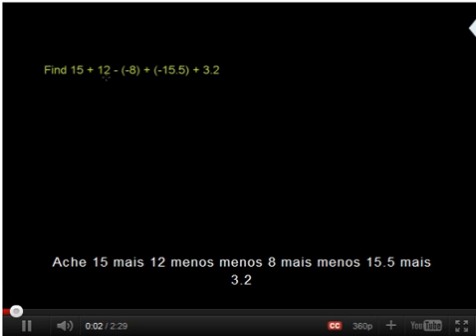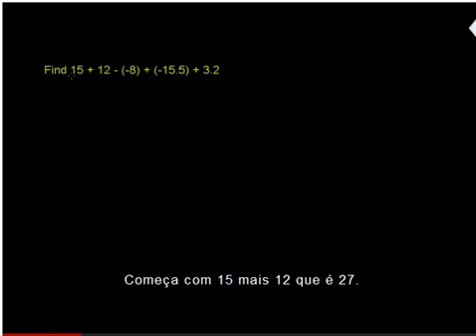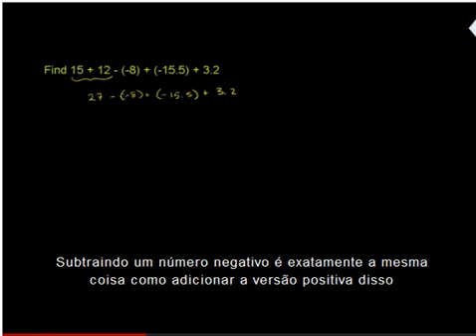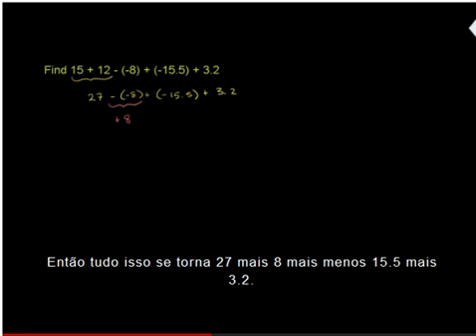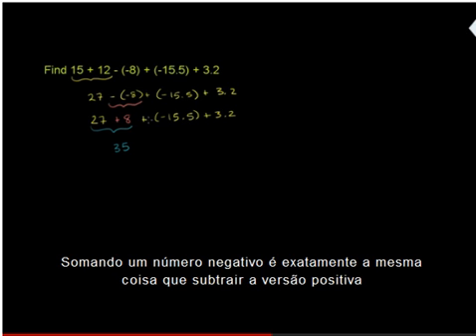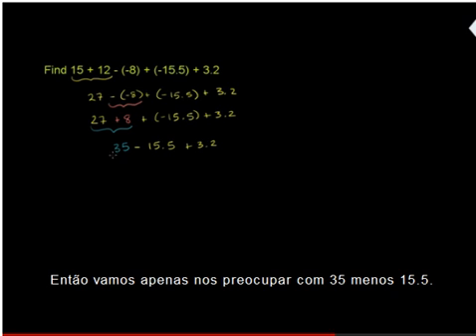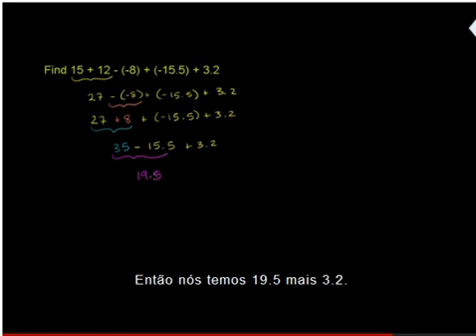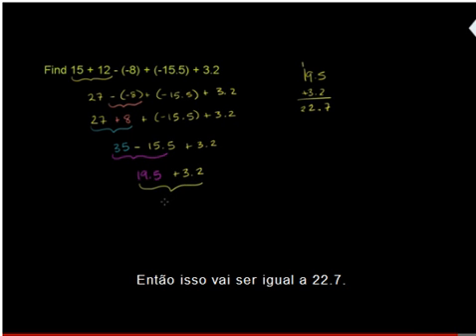Adding and subtracting real numbers